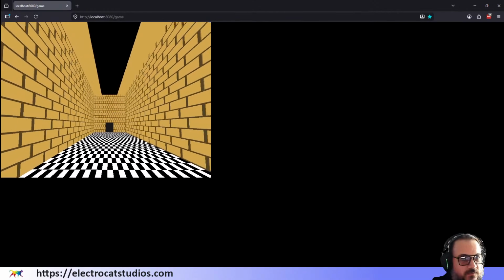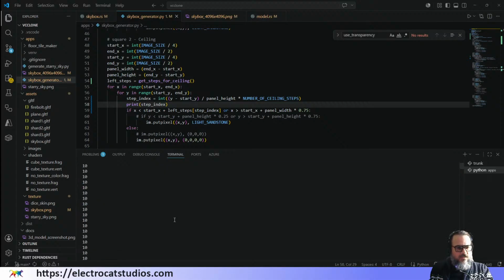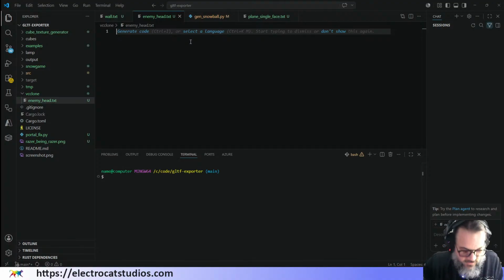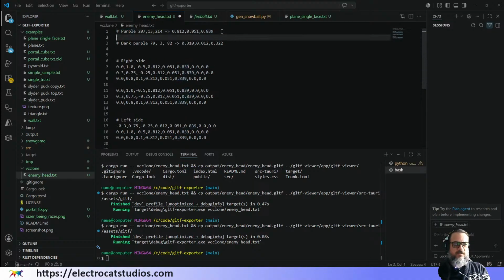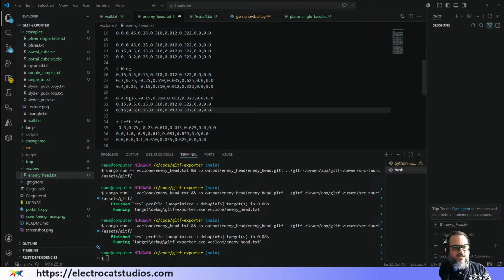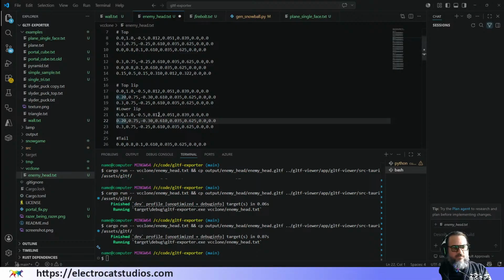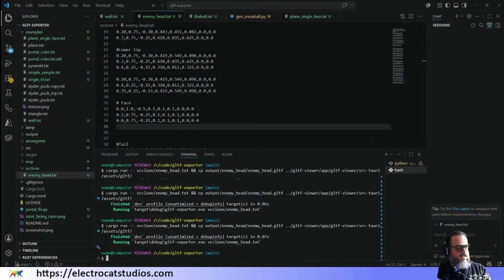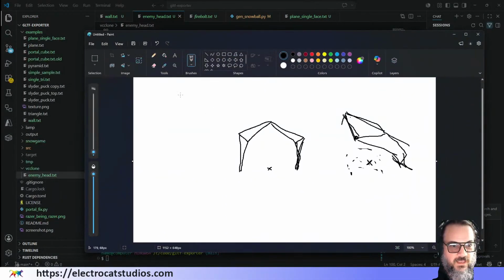Creating a rail shooter in Rust and Yew (HTML5/Canvas gamedev) | Electro Cat Studios Live Stream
Episode 12: This week we fixed the problem with the roof transparency and made the starry sky visible, as well as randomizing the missing piece of the roof to make it feel more jagged. Then we moved onto the enemy models, and managed to get the head cowl done.

The music is royalty free and a list of the tracks are here, if you believe a licensing infringement has occurred and you'd like to get in contact please email , or through YouTube, no violation was intentional